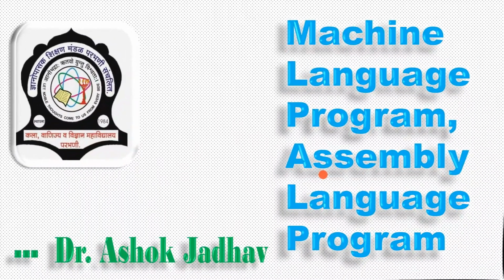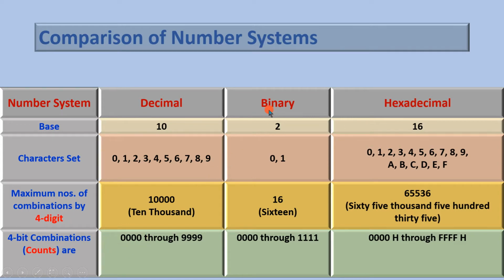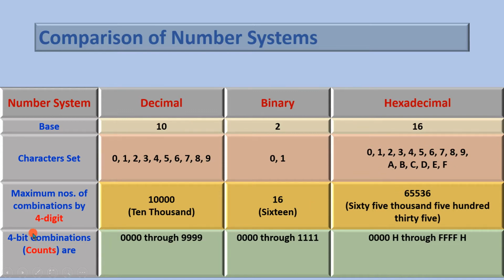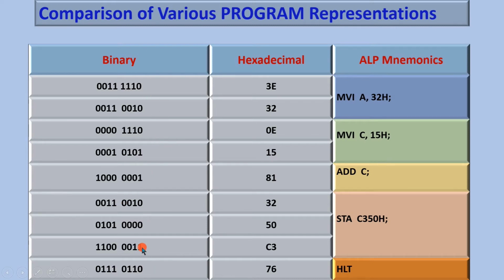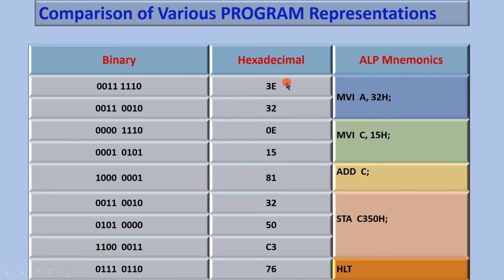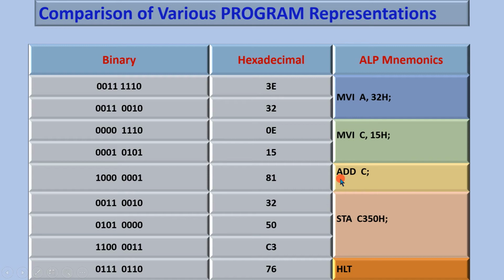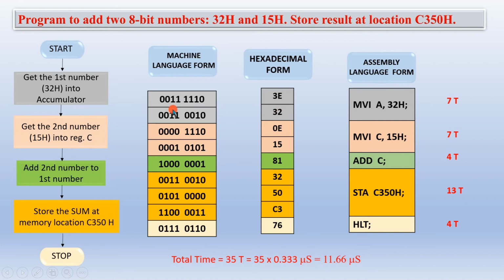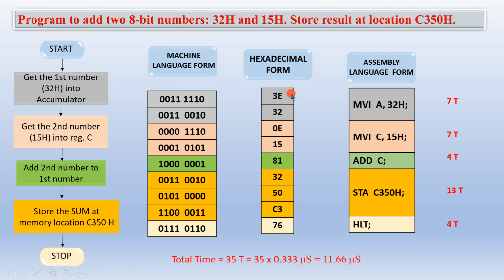Intro. to Machine Language and Assembly Language Programming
Instructions of 8085 in Binary and Hexadecimal form, Comparison of Machine Language Programming and Assembly Language Programming